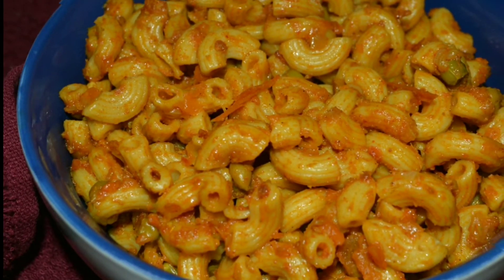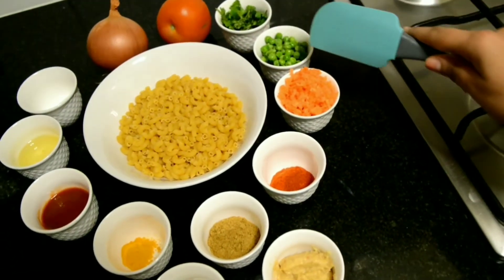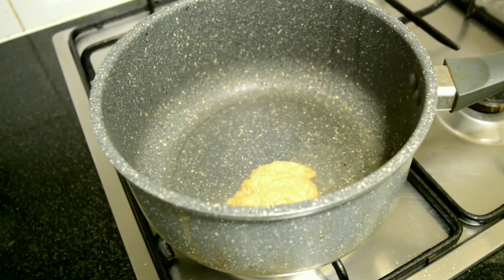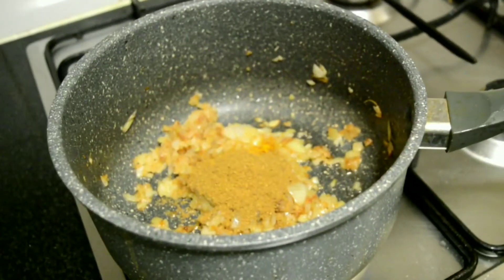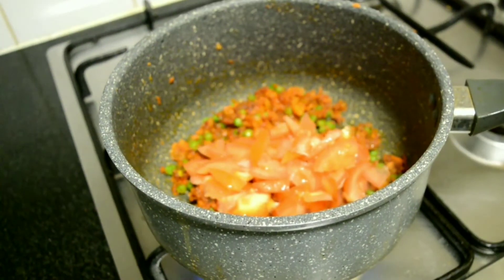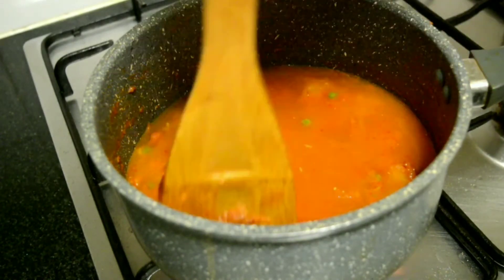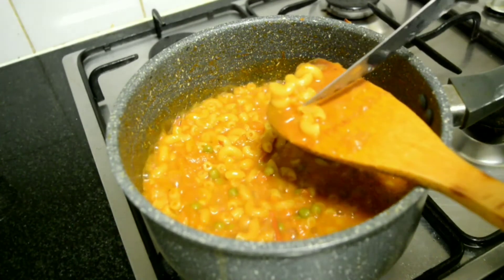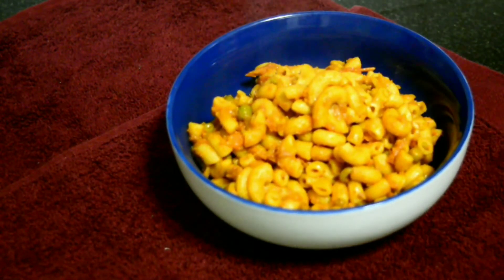Indian style pasta recipe|One Pot Dinner Recipe|Instant recipe||Lunch box recipe~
Indian style Pasta. Instant Dinner Recipe. Kids Lunch Box Recipe. I believe taste comes first in the category of food. With Indian masala this Italian pasta is filled up with flavors and colors.
Ingredients
Pasta 2cups
Water 500 ml
Salt 2tsp
Chopped onions 1medium
Chopped Tomatoes 1medium
Chopped carrot 1medium
Green Peas 2tbsp
Chilly powder 1tbsp
Ginger Garlic paste 1tbsp
Oil 2Tbsp
Coriander a few leaves
Tomato ketchup 2tbsp

Let's GROW together in this wonderful journey ahead..

             The Pink Everland Sky - Lady Lane
             From FilmoraGo.

We need Your support to grow further...